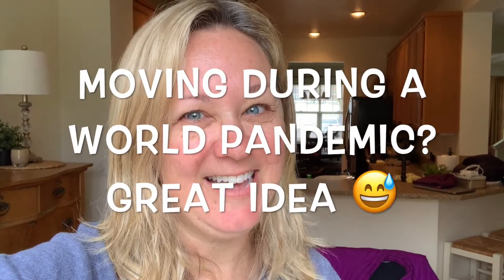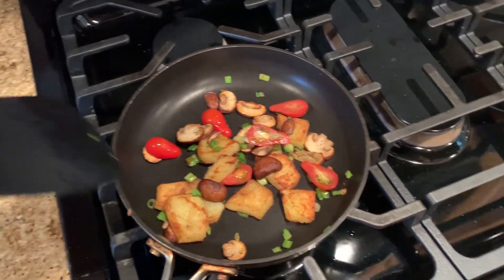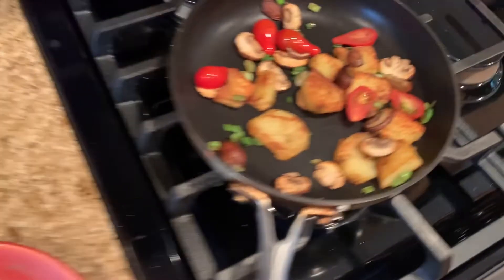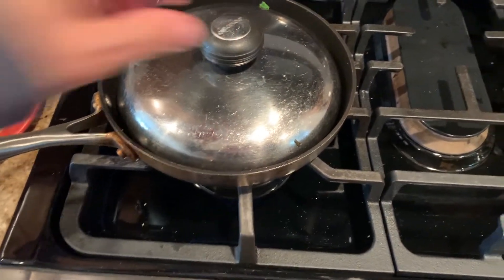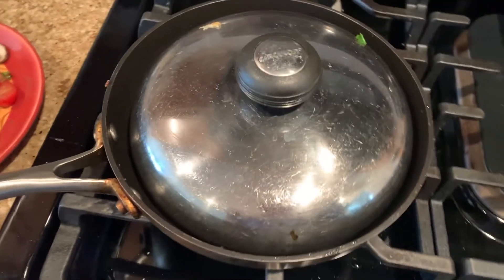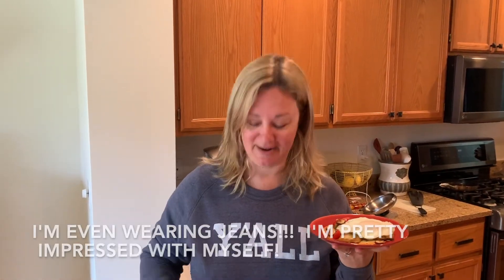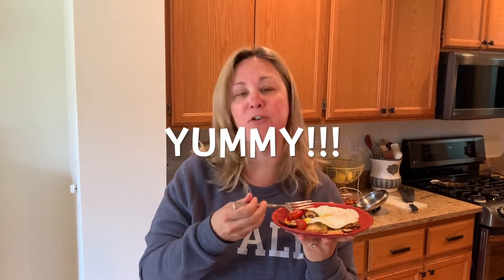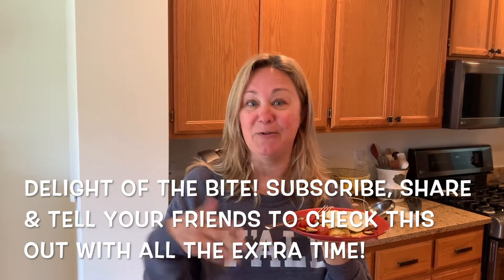Clean Out The Fridge Hash - Delight Of The Bite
It's a great time to get creative as we're all living in this new world and doing our parts to stay home.  Sometimes my favorite way to cook is to open the fridge and see what leftovers are there and just create something random.  No recipe.  Just a basic idea.

In this case, the idea is making a "hash" - a sort of motley crew of ingredients, fried up together in a skillet.  And I topped mine with a fried egg.  A poached egg would be delightful as well.  And scrambled eggs would also work well.

This same concept would work beautifully with a "scramble" - where you fry all your leftovers up in the pan, and once it's cooked to your liking, add in whisked eggs and cook them as you would scrambled eggs.  The same applies to an omelette.

A few pointers...I think working with a non-stick pan is great, especially when cooking eggs.  I cooked my hash up with 1/2 tablespoon of butter but you could also use olive oil or a combo of the two.

My pan was on medium-high heat because I wanted to get some color on the potatoes.  I started cooking those first, then added my mushrooms and lastly the green onions and tomatoes.  I removed the hash from the pan and lowered the heat a bit and added just a bit more butter to the pan.  Then I cracked my egg and fried it up to my liking.

This would totally work if you had leftover Mexican food...think of it like a deconstructed breakfast burrito!  Roasted veggies, leftover bacon, sausage, salmon, even chicken would all be tasty...the sky is the limit.  And you're not wasting food, which you can feel good about using things up!